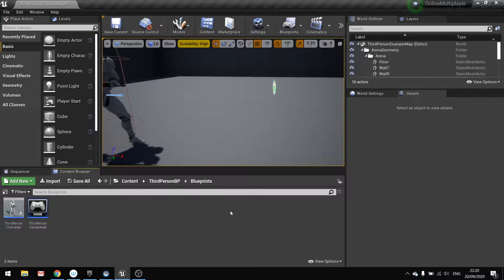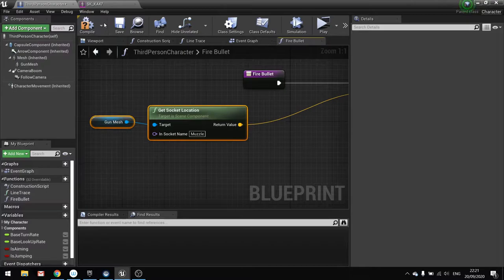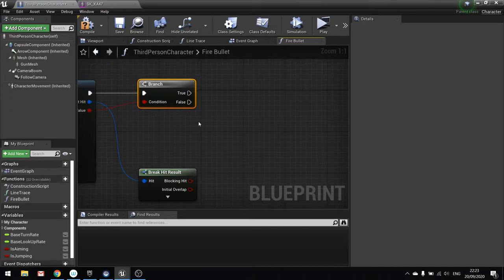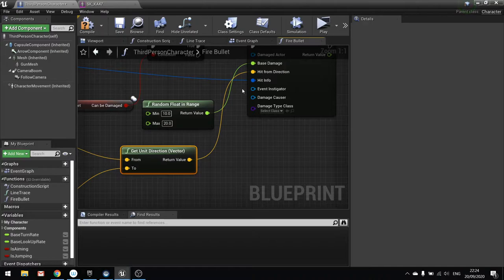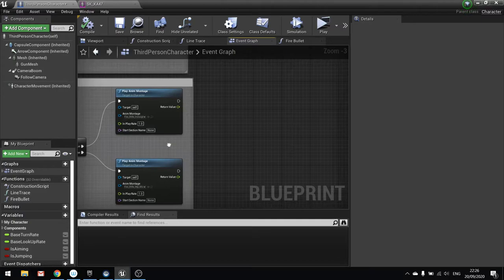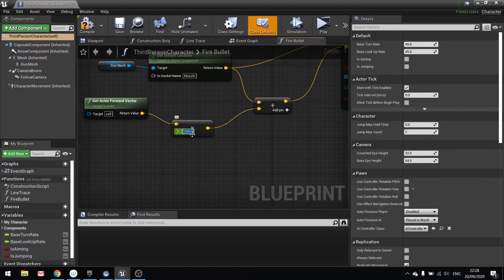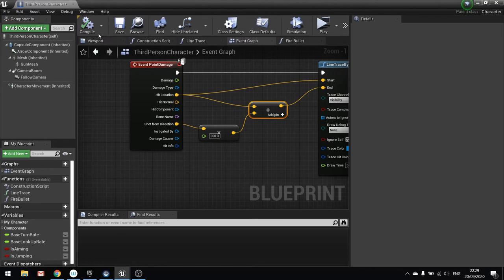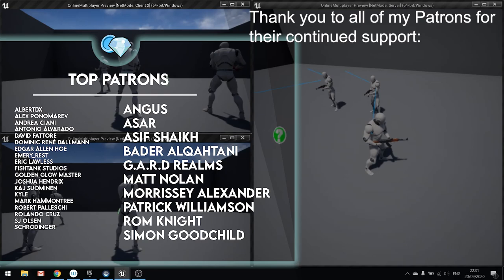Unreal Engine 4 Tutorial - Online Multiplayer Part 7: Dealing Damage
In this series we will be explaining how to add online multiplayer to your games. First we are going to explain how it works, then we will go into creating lobbies etc.

In Part 7 we explain how to deal damage to other players in an online multiplayer game.